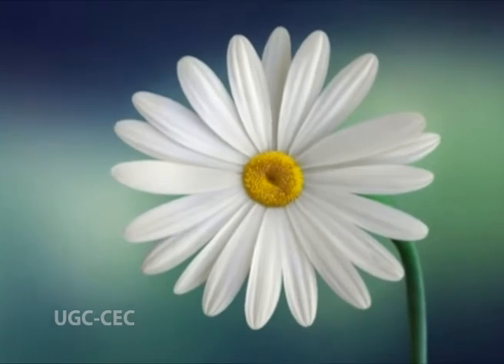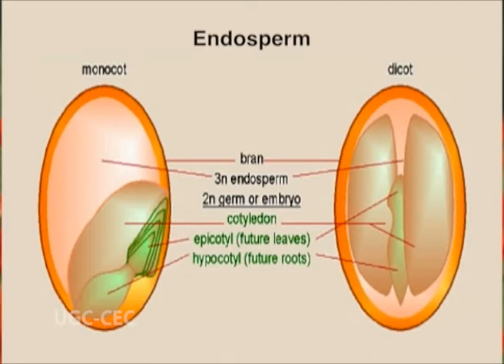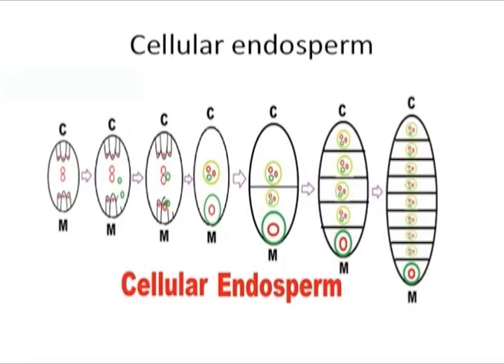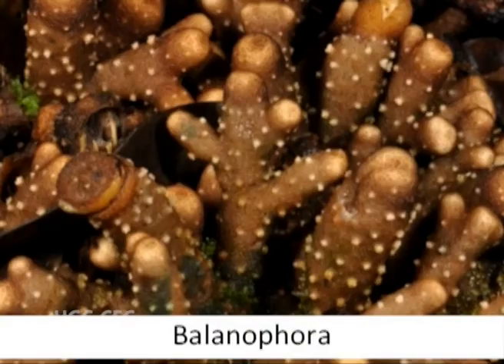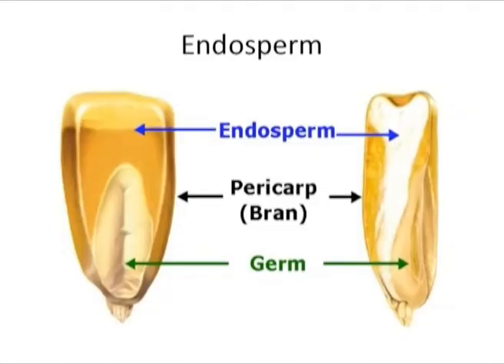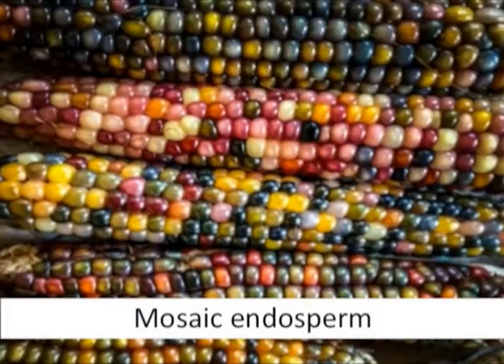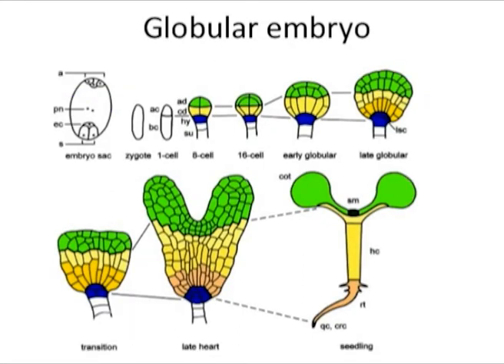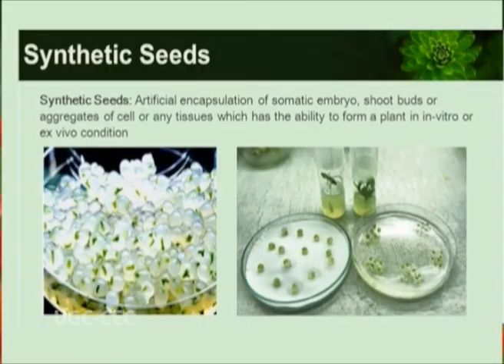Development of Endosperm and Embryo 1